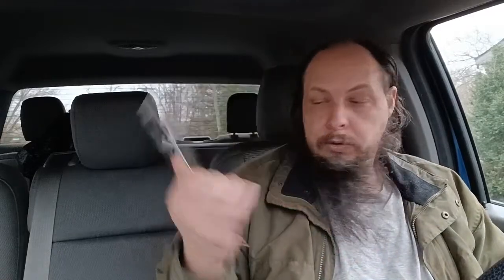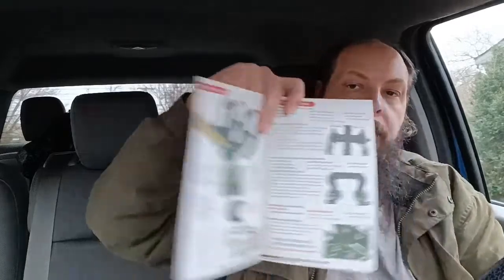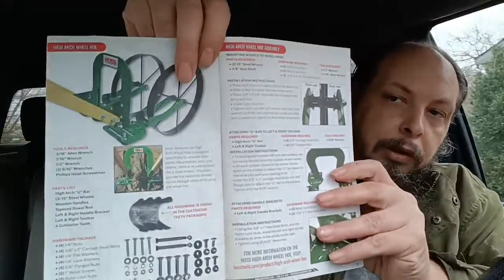LIVE: Chat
Garden stuff